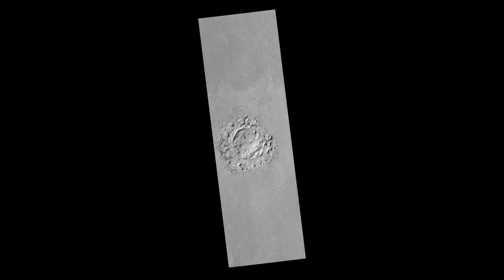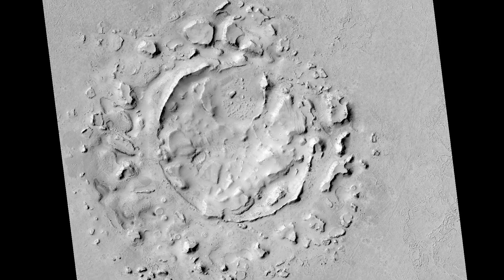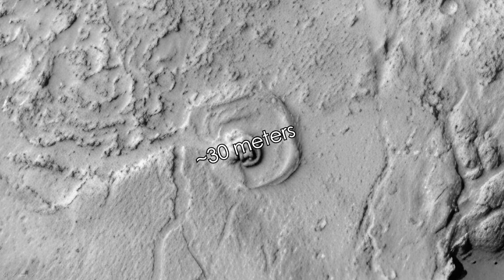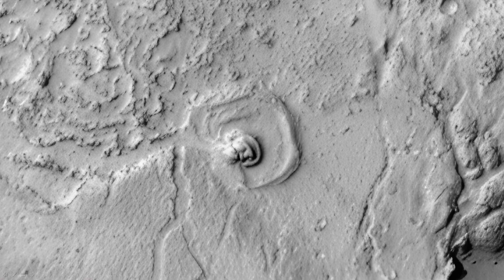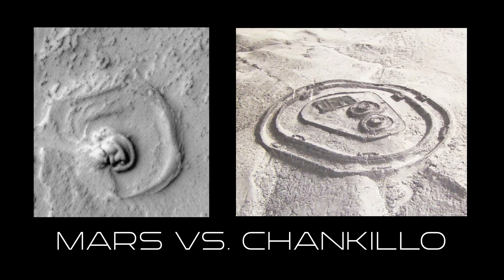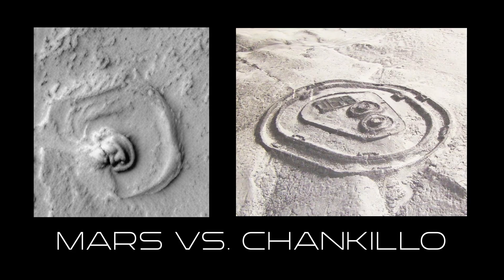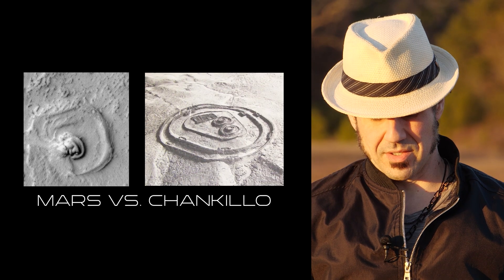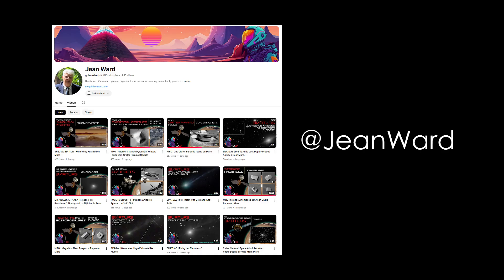Fortress-Like Structure on Mars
This anomaly was originally photographed by NASA's HiRise camera in June 2010.  Discovered by Jean Ward in South Africa, this structure is a roughly thirty meters long, highly symmetrical square structure with rounded corners.

It arguably resembles a similar ancient structure on Earth, the hilltop fort of the Chankillo monumental complex of the Peruvian coastal desert.

Chankillo Fort Google Maps Coordinates
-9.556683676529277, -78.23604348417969